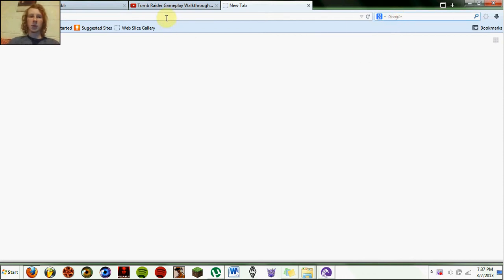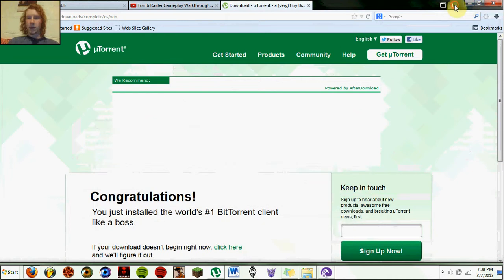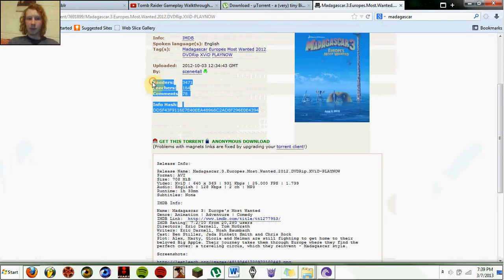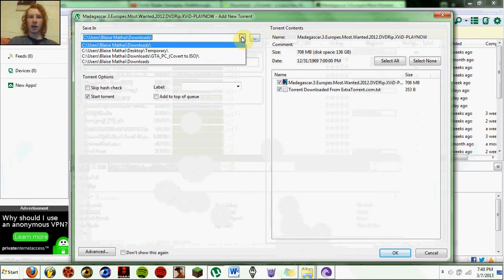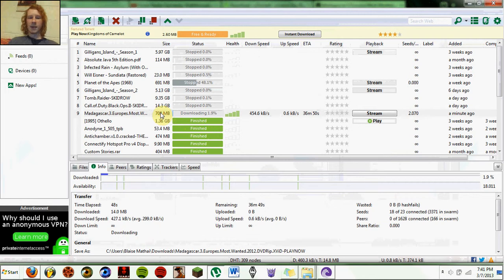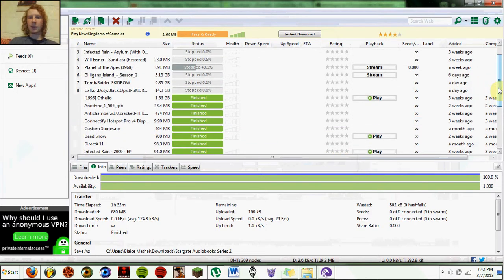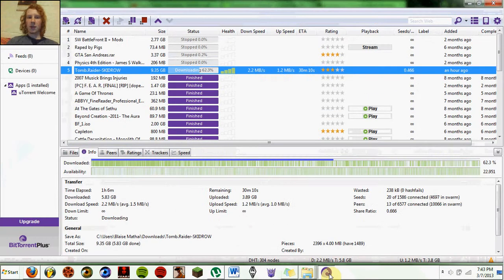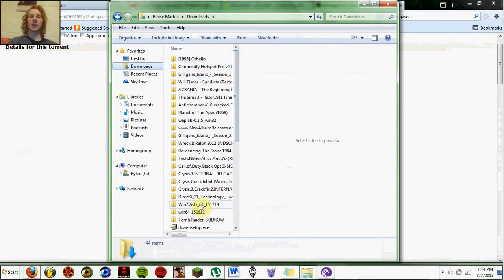How to torrent